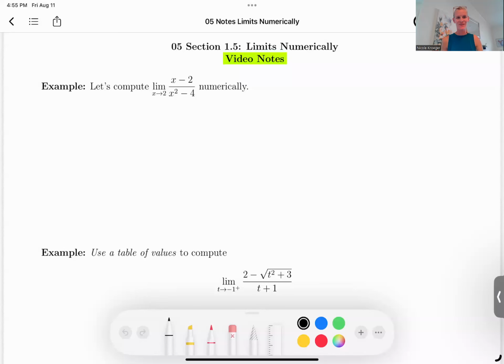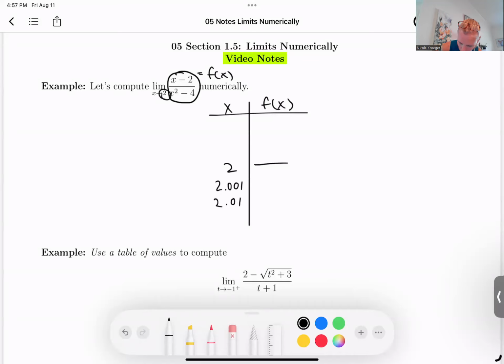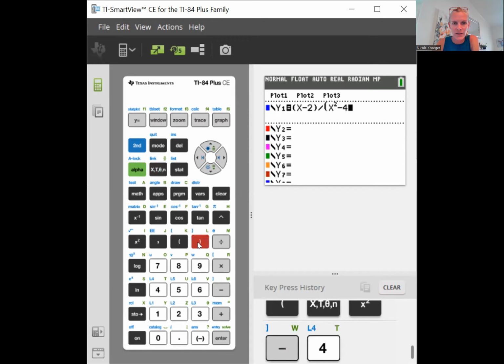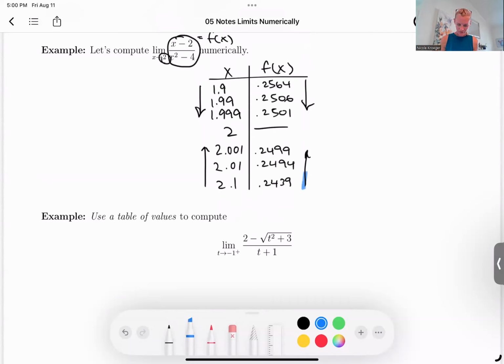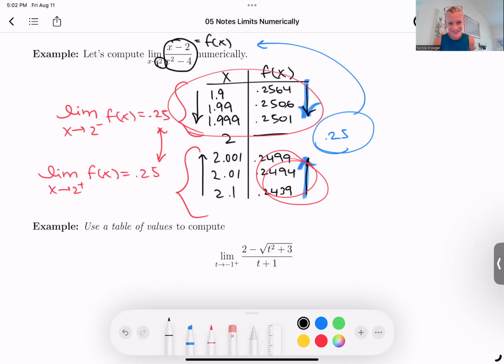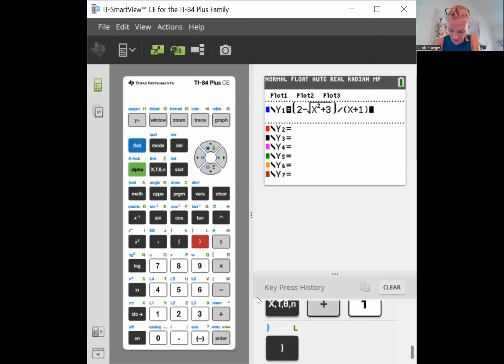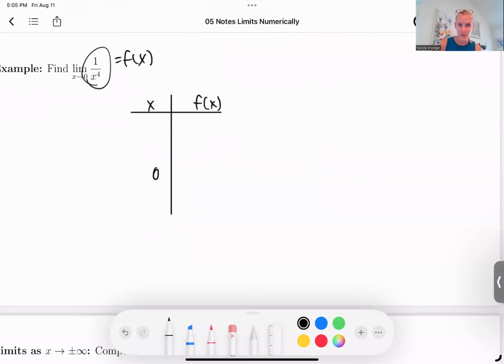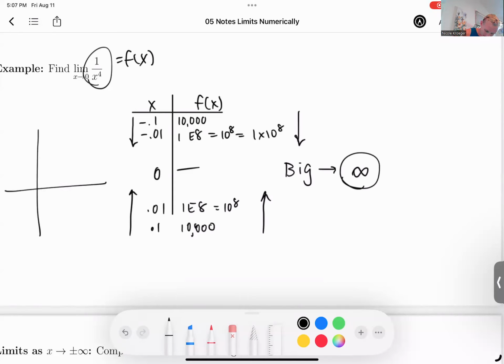03.1DE Limits Numerically